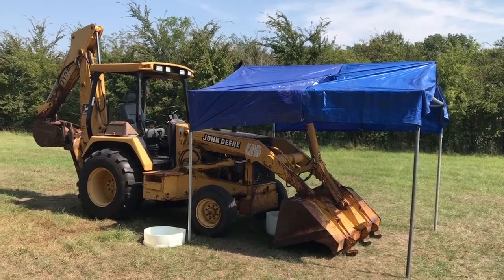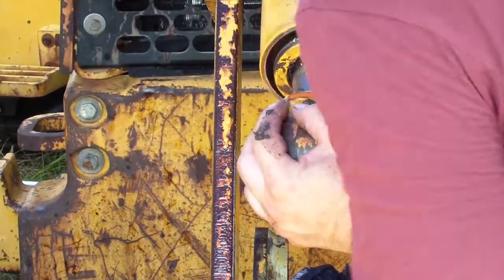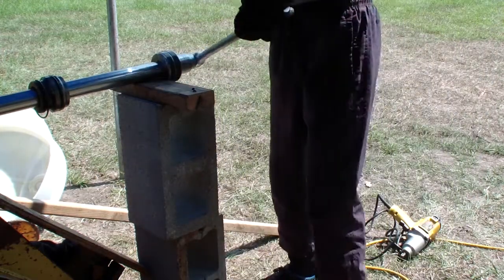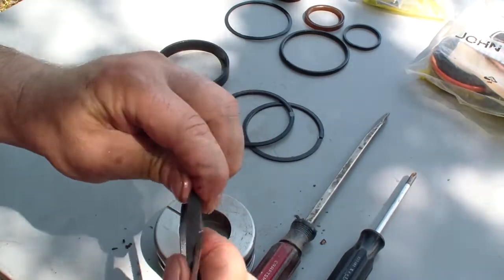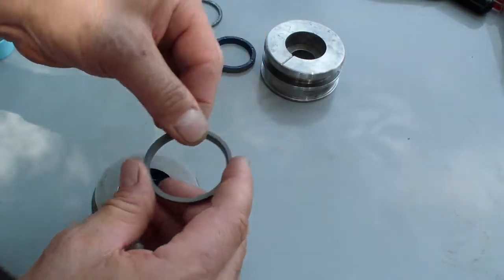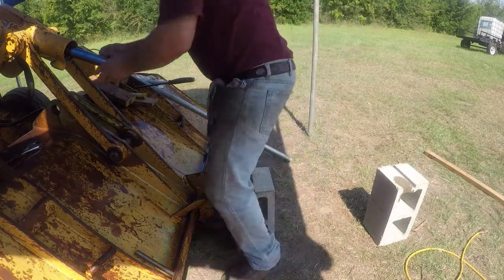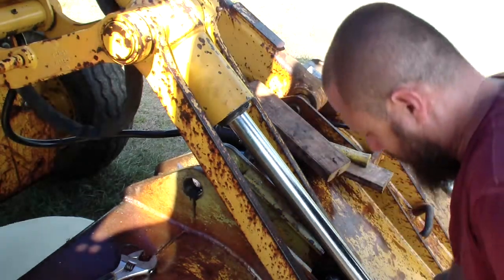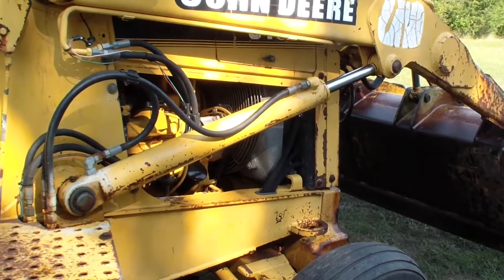John Deere 310D Loader Bucket Cylinder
In this episode I will show you how I repaired the loader bucket cylinder on 1994 John Deere 310D Backhoe. I hope you will enjoy this series of videos as I enjoyed making it for you.